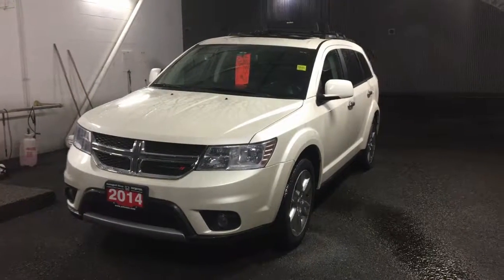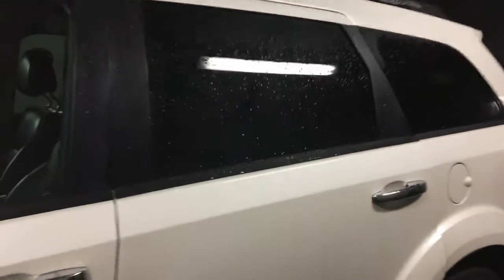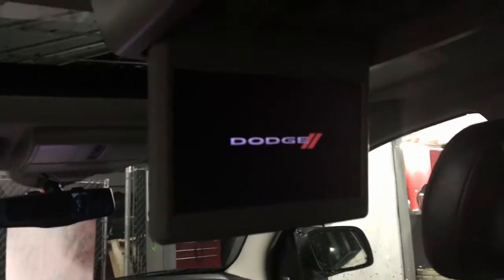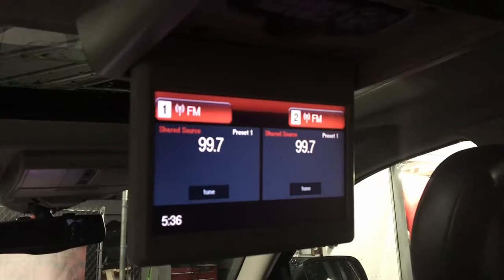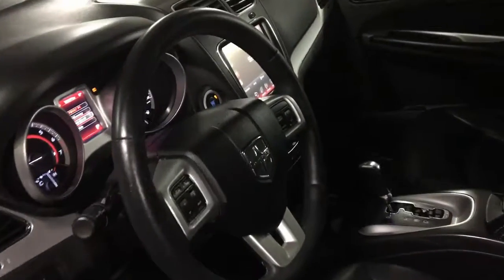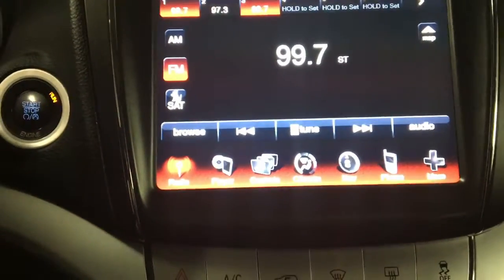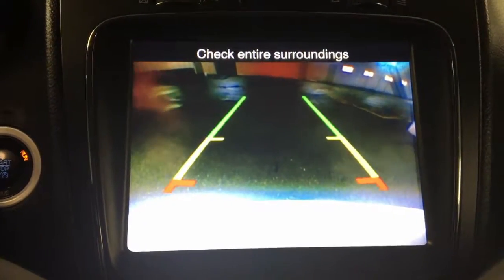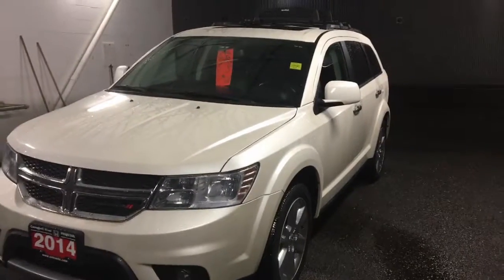2014 Dodge Journey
Just a quick glance at this awesome 2014 Dodge Journey and just some of it's many hidden benefits!